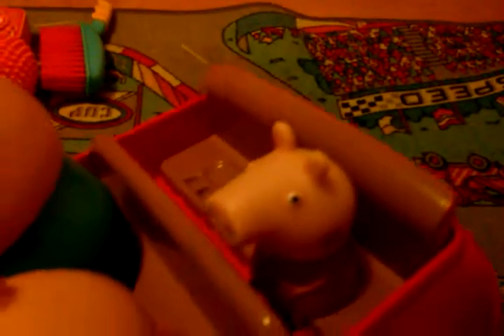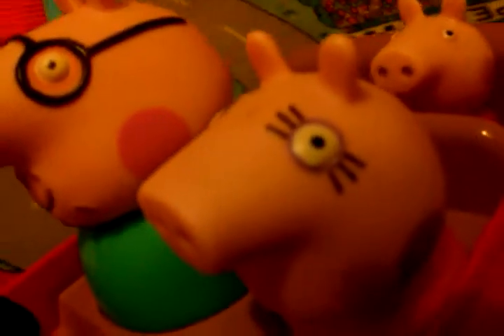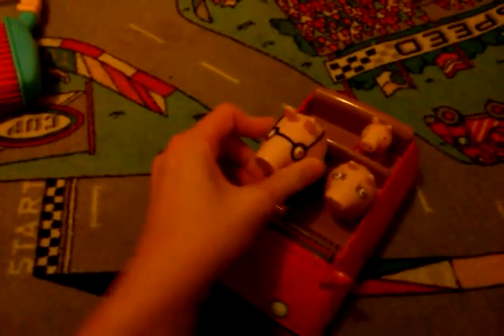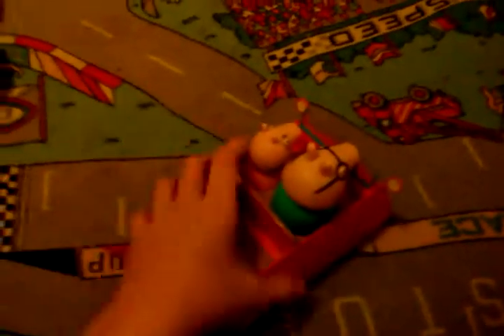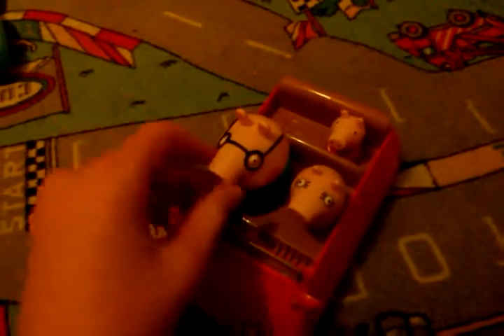Peppa Pig car review #2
Wekcone to Peppa Pig car review #2! Enjoy...